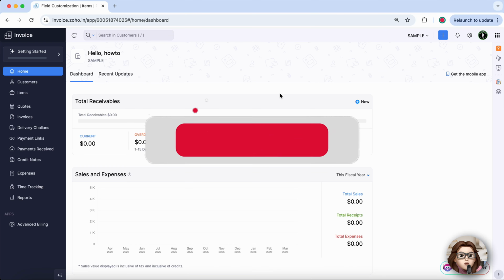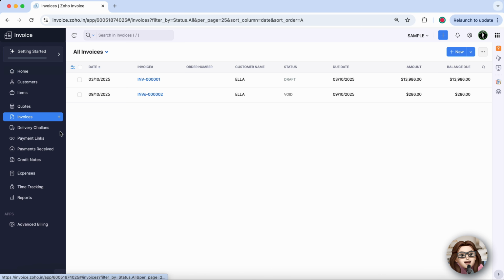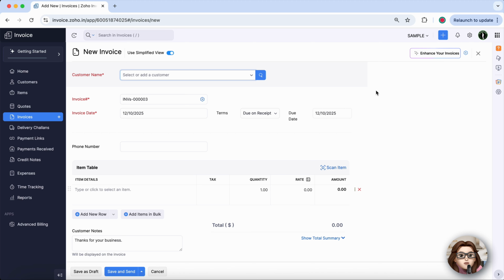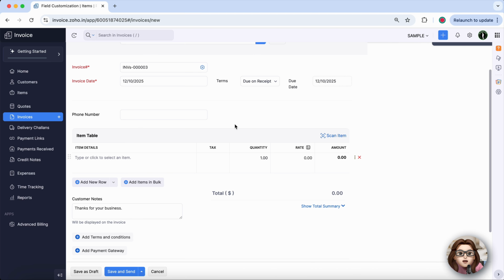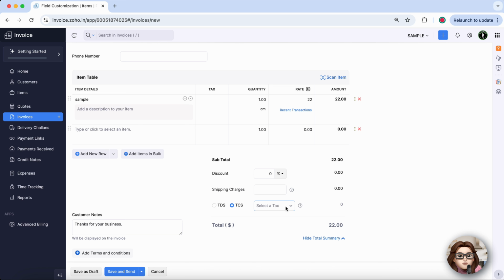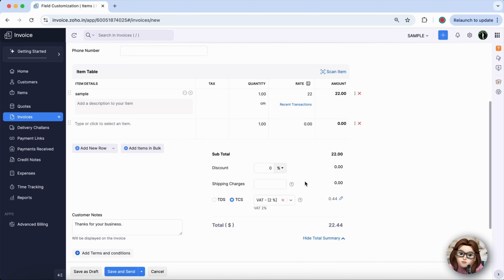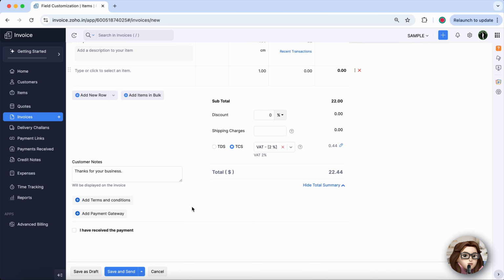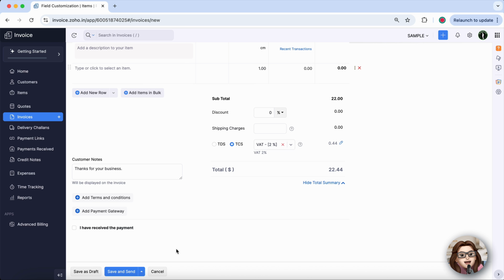How to Add VAT Number in Zoho Invoice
In this tutorial, you’ll learn how to add VAT in Zoho Invoice, an essential feature for businesses that need to comply with tax regulations. Adding VAT ensures that your invoices are legally compliant, accurate, and professional, making it easier to manage taxes and maintain proper records.

We’ll guide you step by step on enabling VAT, setting the correct rates, and applying it to your invoices, so you can handle taxation smoothly and efficiently. This guide is perfect for small business owners, freelancers, and accountants who want to maintain proper tax compliance in Zoho Invoice.

Here’s what you’ll learn in this tutorial:

How to enable VAT in Zoho Invoice

How to set the correct VAT rate for your country or region

How to apply VAT to products, services, and invoices

How to customize invoice templates to display VAT clearly

Tips for tracking VAT for reports and tax filings

How to handle VAT for multiple clients or international transactions

By the end of this video, you’ll know exactly how to add and manage VAT in Zoho Invoice, ensuring your invoices comply with tax regulations while remaining professional and accurate. Proper VAT management helps avoid tax issues, simplifies accounting, and maintains client trust.

Zoho Invoice allows you to automate tax calculations, manage multiple tax rates, and generate VAT reports, making it a powerful tool for businesses of all sizes. This 2025 updated guide covers the latest interface and features for a smooth setup.

Whether you’re running a small business, freelancing, or handling multiple clients, knowing how to manage VAT in Zoho Invoice will save time, reduce errors, and ensure compliance with local tax laws.

This video shows you How to Add VAT Number in Zoho Invoice Easily! Watch this Video till the end to learn How to Add VAT Number in Zoho Invoice.

Were you able to figure out How to Add VAT Number in Zoho Invoice? Share this with your friends who want How to Add VAT Number in Zoho Invoice.

Problem Solved in this Video-:

What Do you Think of How to Add VAT Number in Zoho Invoice?